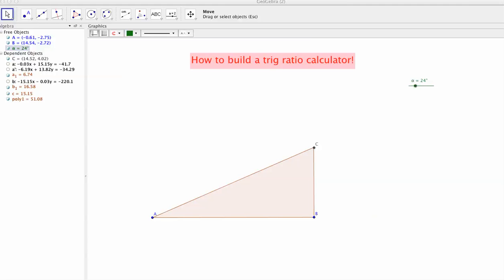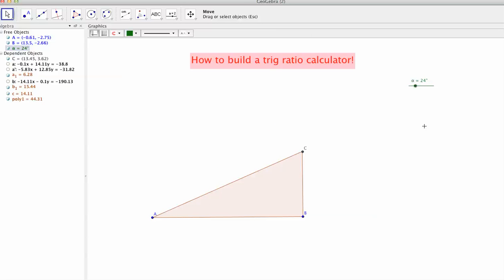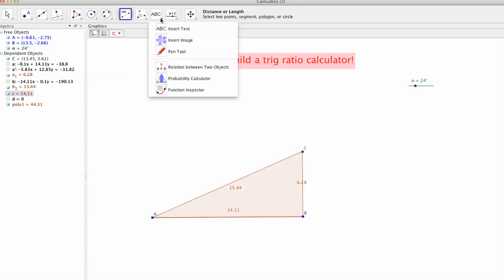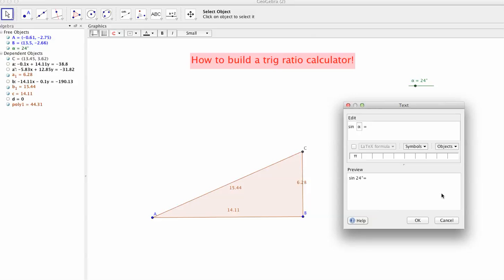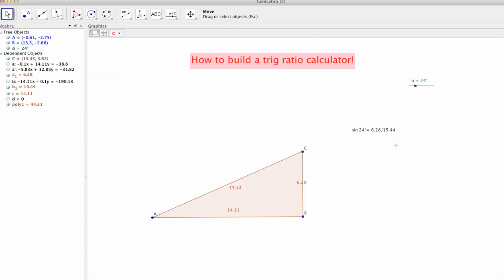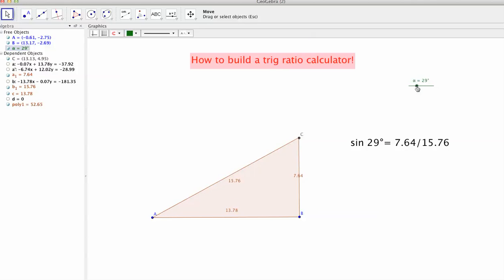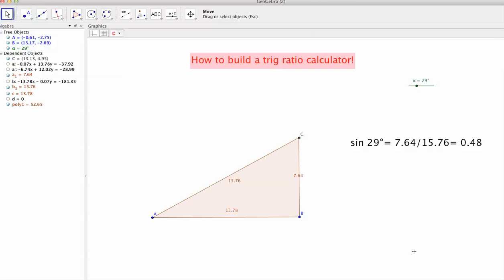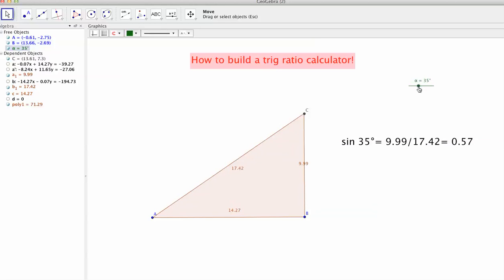Making a trig calculator part 2